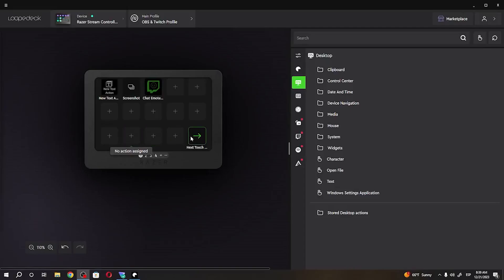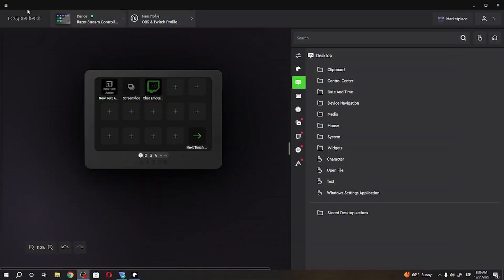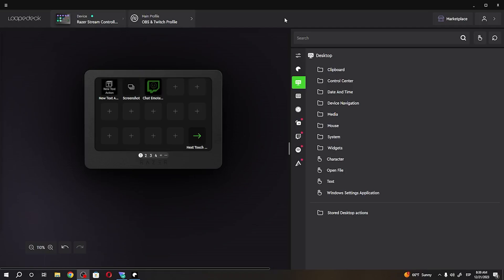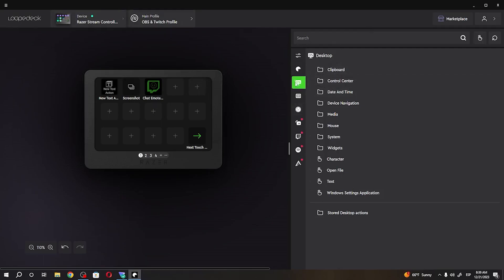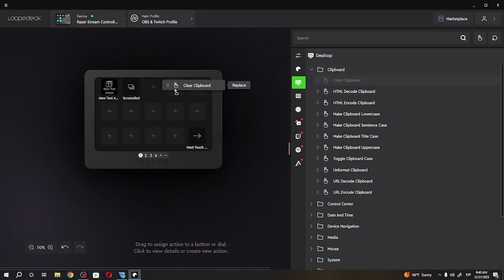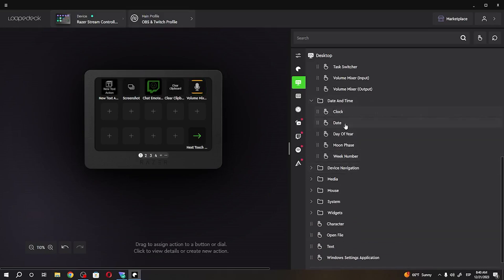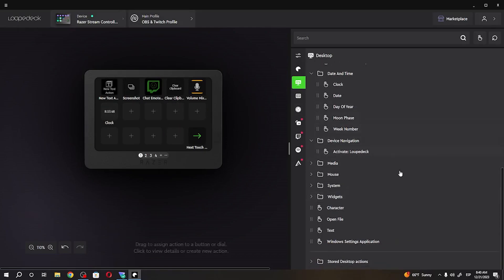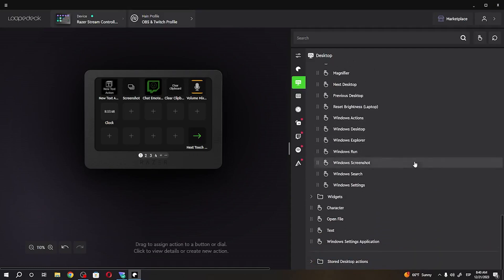How To Assign Desktop Action Buttons On Razer Stream Controller X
Optimize your desktop control with the Razer Stream Controller X by learning how to assign desktop action buttons. This tutorial will guide you through the steps, ensuring you can customize your Stream Controller X to execute specific desktop actions for seamless multitasking.

Where can I find the option to assign desktop action buttons on the Razer Stream Controller X?
How do I map specific desktop commands to buttons on the Stream Controller X?
Can I customize and save desktop actions for quick access during multitasking?
Are there any considerations or tips for efficiently using desktop action buttons with the Stream Controller X?